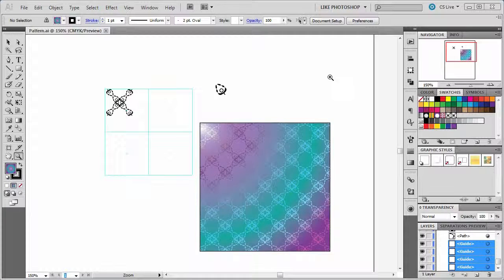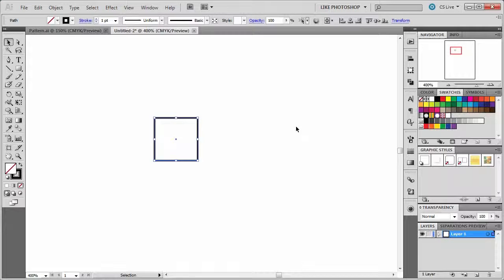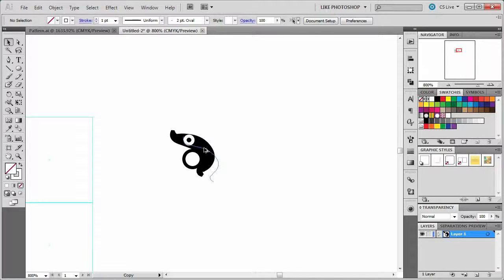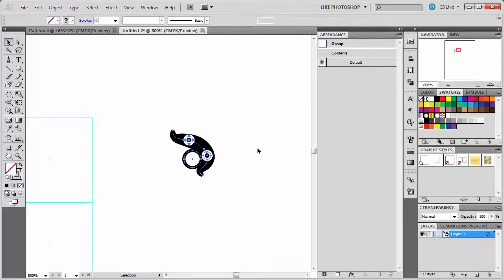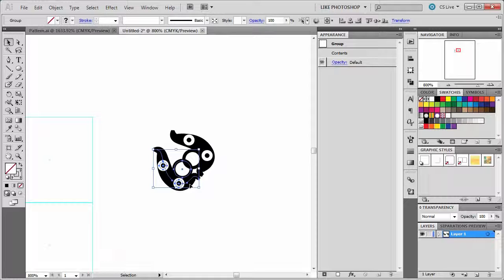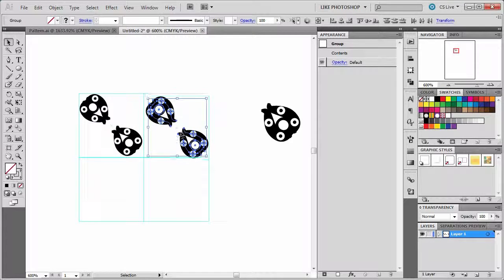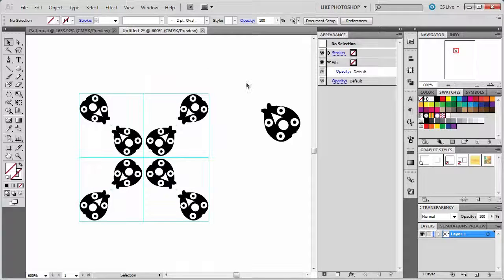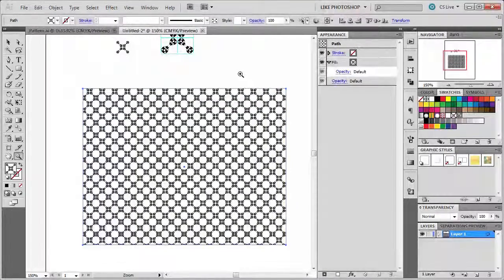014 AI CS5 Patterns